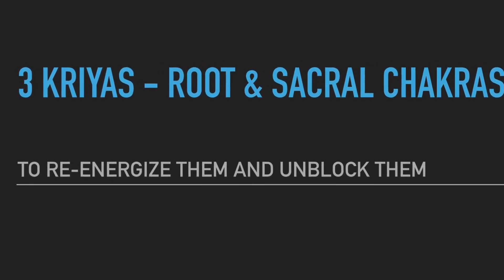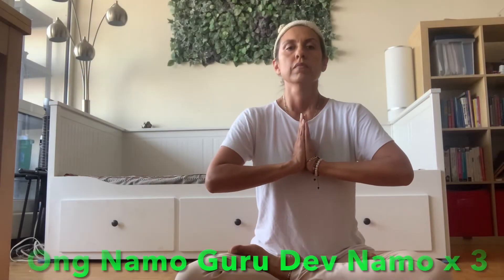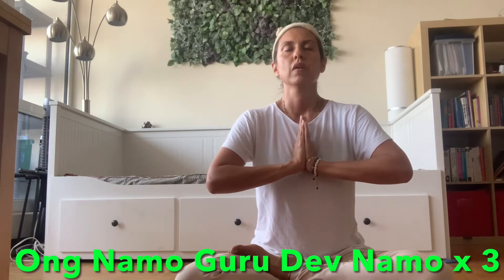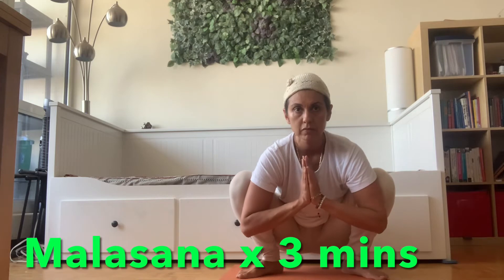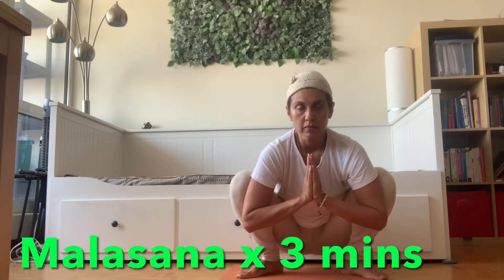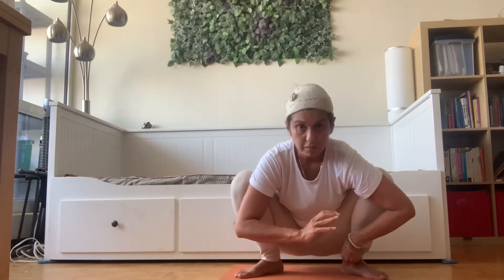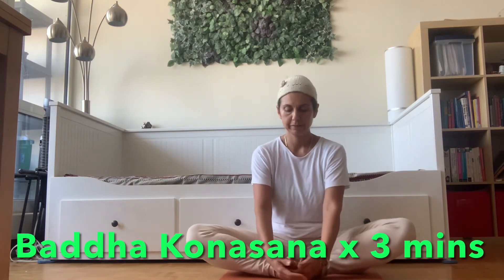Kundalini Yoga to heal and balance Root and Sacral Chakras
These three poses will help you balance and ground your Root and Sacral Chakras. Daily practice is best, yet some practice during the week is better than none. Best time of the day will be at the time of waking up, yet again practice at any time will be better than no practice at all.

Always be mindful of your body and listen to what you feel your body is benefiting from, any extreme pain is  NO sign. Always consult your physician or care provider before starting any new exercise routine or to check if any injuries may be exacerbated.

May you find this practice useful, Kundalini Yoga can help you brake subconscious patterns of behaviour and brings you awareness to create sustainable  and incremental change over time.

The three Kundalini Yoga poses shared in this video and their benefits are described below:

First Pose - Malasana (Garland Pose)

This pose focus the energy and attention on the pelvic floor. The increased blood flow helps activate and balance hormones and strengthens the uterus, it also can be helpful with sciatica, urinary inconsistency, infertility, impotence, or constipation. With consistent practice, this pose helps ground the soul and calm the mind. This effect further helps balance the chakras and level up energy channels in the body.

Second Pose - Baddha Konasana (Butterfly Pose)

This pose can help with mild anxiety and depression. It also enables us to release emotional stagnant energies, the hips and the lower back are areas where we can accumulate stress and unprocessed emotional energies. Because of the focus this pose brings to this area of the body it helps in releasing the tightness and activates the energy flow to Root (Muladhara) Chakra, Sacral (Swadhisthana) Chakra, and Solar Plexus (Manipura) Chakra.

Third Pose - Utkata Konasana

This pose helps us to balance both the feminine and masculine energies in our bodies, and supports the balance for  both Sacral and Root Chakras. It is a deep hip opener fostering balance of the pelvis area. It requires substantial strength and balance, best to practice the previous two poses until you feel comfortable with both of them and only then get into this practice.